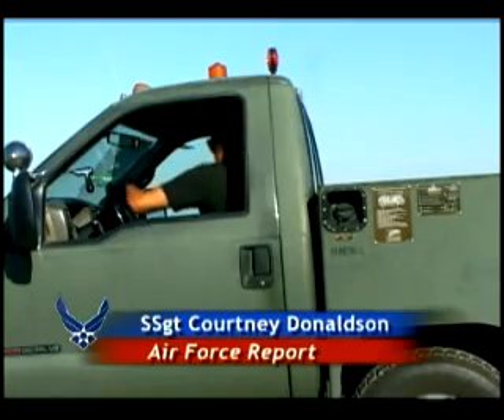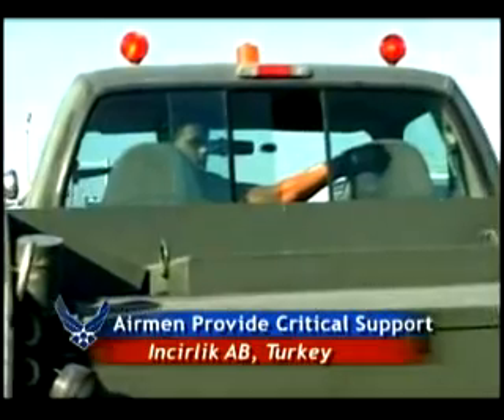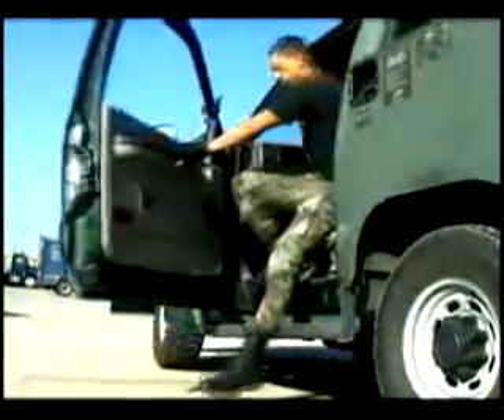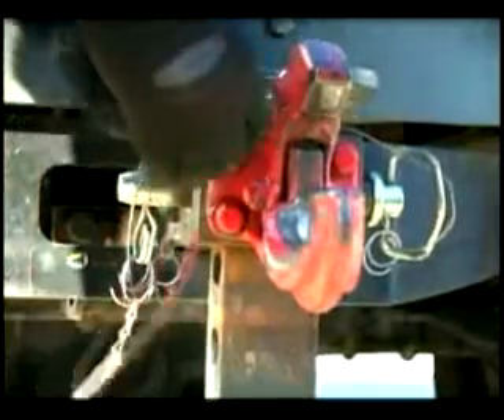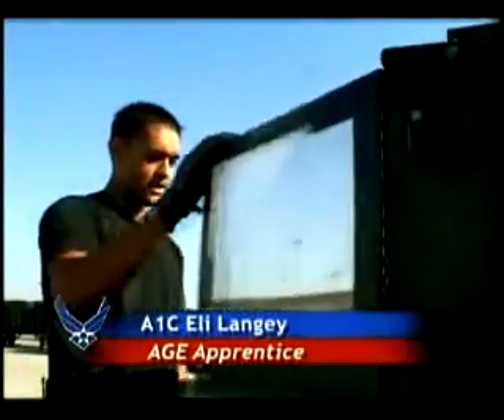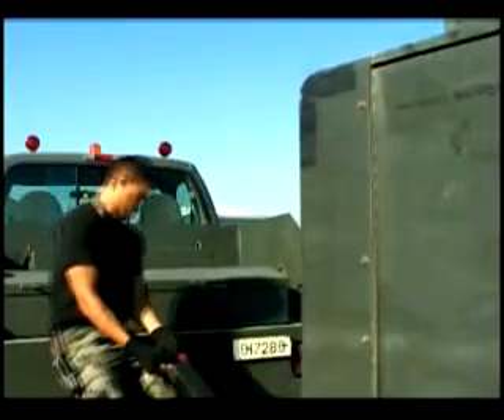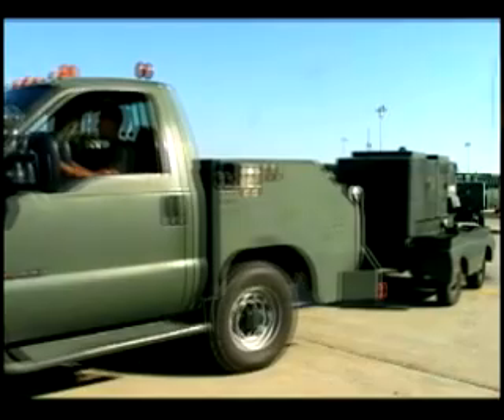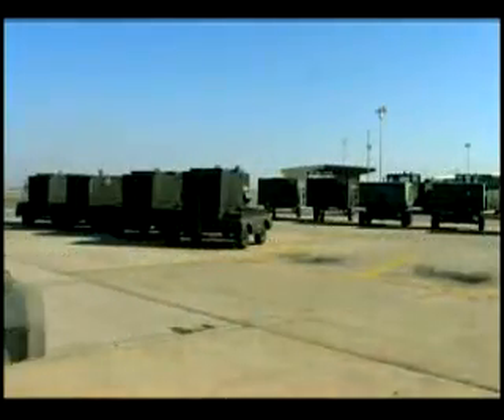Aircraft Maintenance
Aircraft maintainers in action at Incirlik Air Base, Turkey.